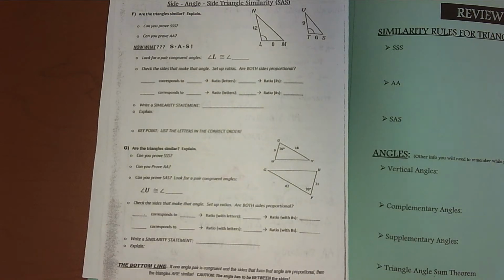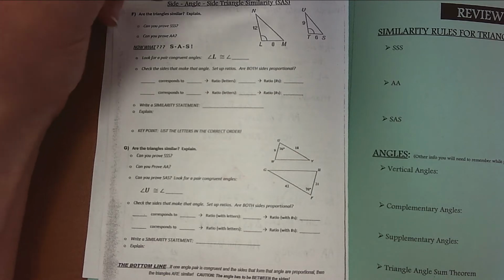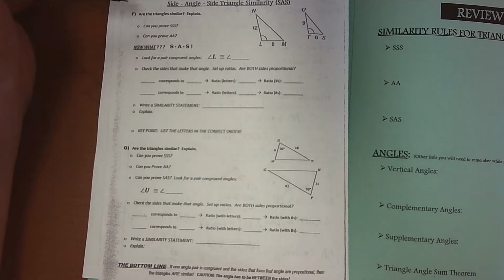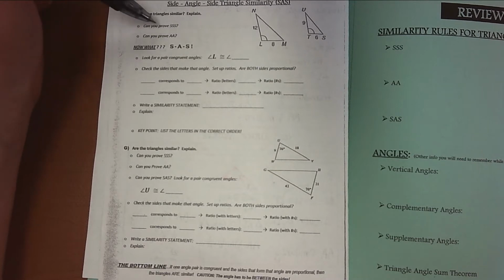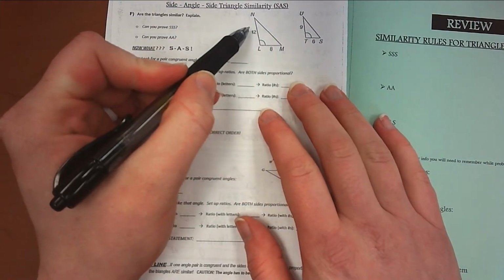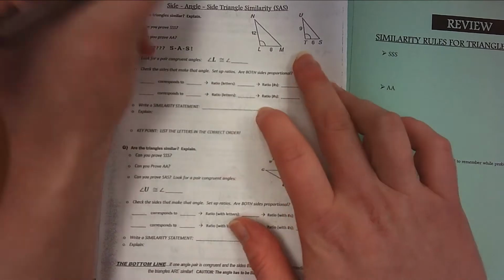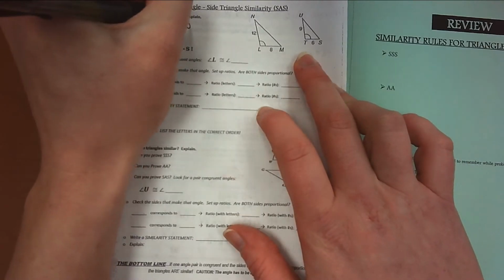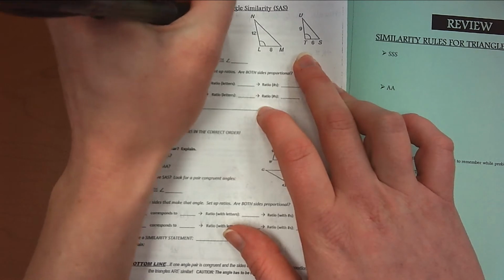7th 10F Video 3 Similarity Special Rules